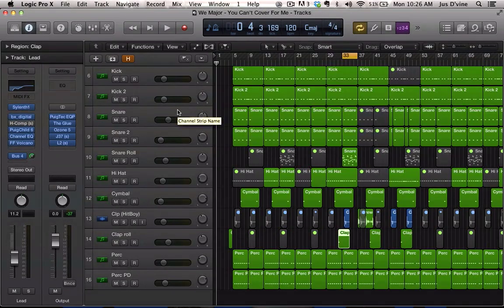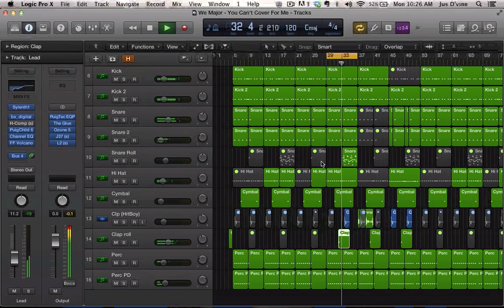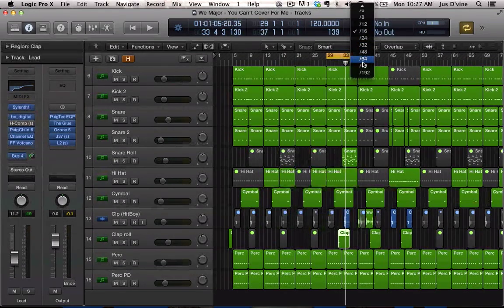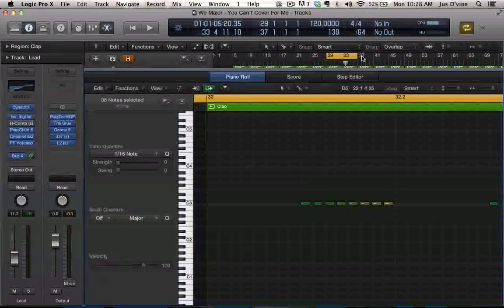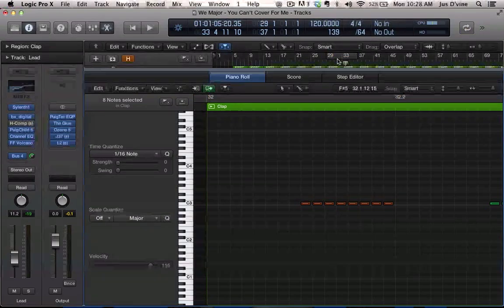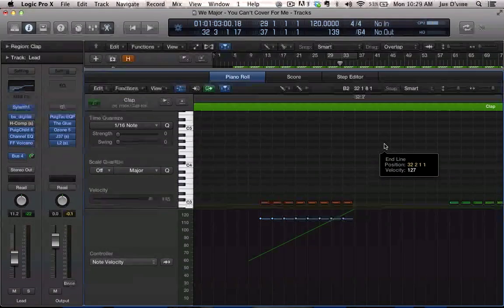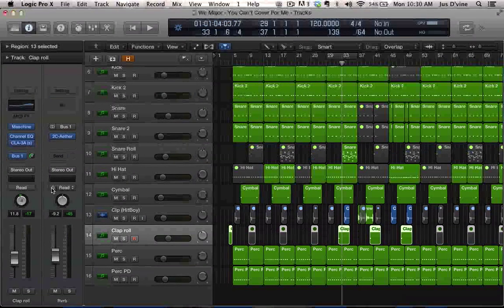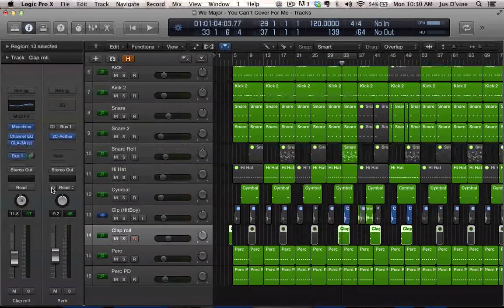LOGIC PRO X *TUTORIAL* DJ Mustard Clap Roll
Logic Pro X tutorial on how to do DJ Mustard snare/clap roll

FREE 🥁 drum-kit "URBN LGND" to 📥 DOWNLOAD